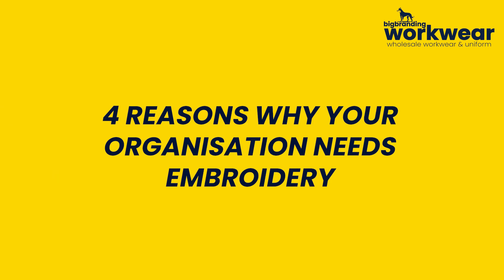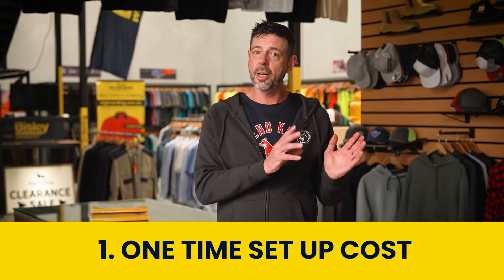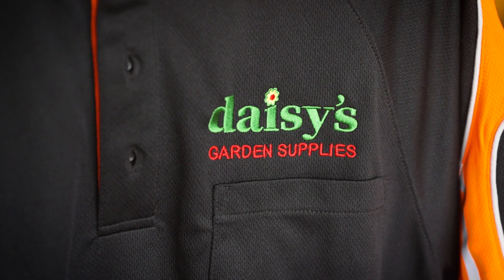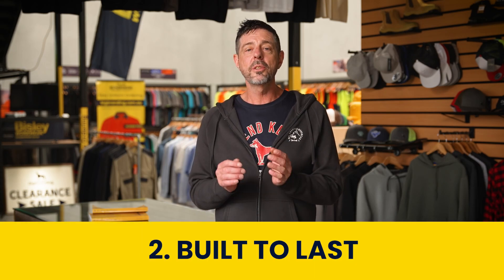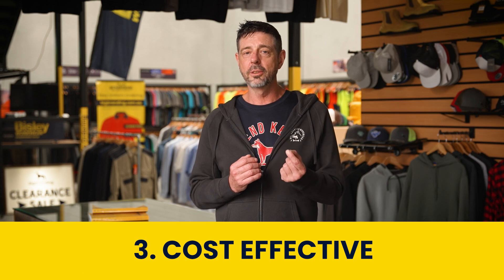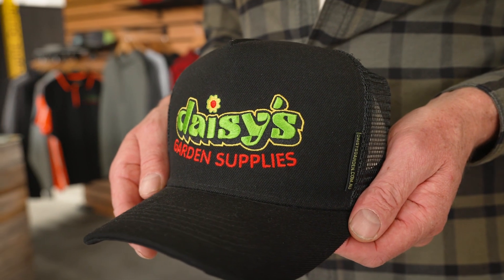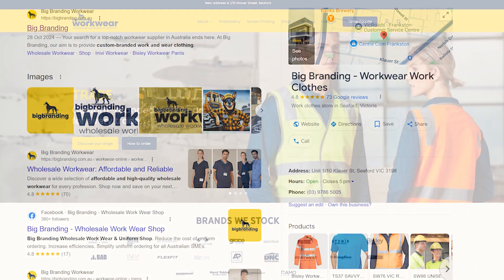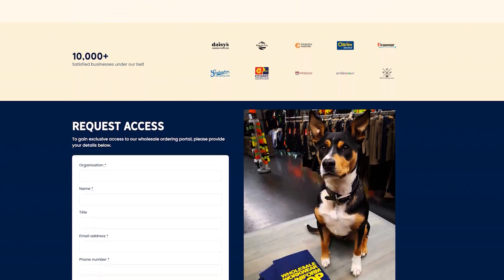4 Reasons Why Your Organisation Needs Embroidery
Embroidery: A Cost-Effective Uniform Solution for Organizations of All Sizes!

Description:
Embroidery adds a professional touch to your uniforms, making your team stand out. In this video, we explore four key reasons why embroidery is a valuable addition for your organization.

Video Outline:

Enhanced Brand Visibility:
Embroidered logos make your brand instantly recognizable, boosting visibility every time your team is out and about. It’s a subtle yet effective way to market your brand.

Professional Appearance:
Embroidery gives uniforms a polished, high-quality look, helping your team make a great first impression. It reinforces trust and credibility with clients and customers.

Durability & Quality:
Unlike printed logos, embroidery withstands wear and washing, keeping your branding looking sharp over time. This makes it ideal for industries where uniforms face daily use.

Customizable Design Options:
Embroidery allows for a range of design choices, from simple logos to more detailed artwork. It offers flexibility for expressing your brand’s unique style.

Why Big Branding?
Our embroidery services combine quality craftsmanship with custom options, helping your brand stand out in every stitch. Let’s give your team uniforms they’ll be proud to wear!